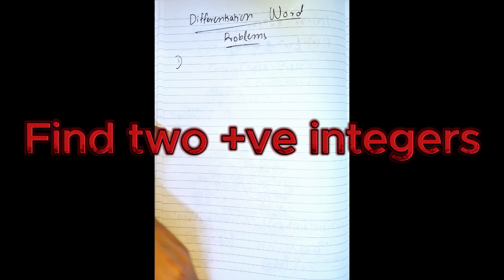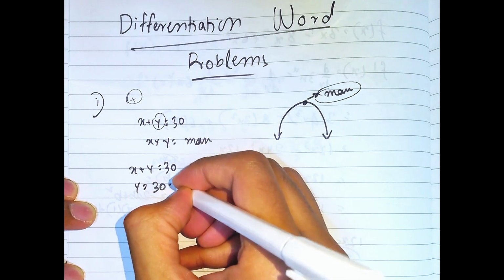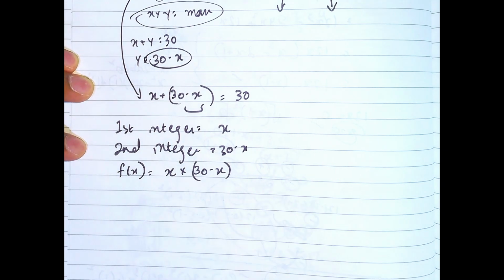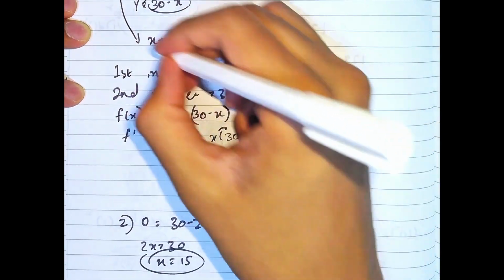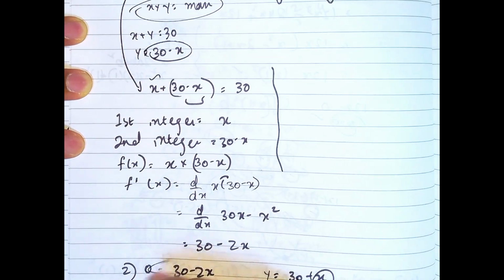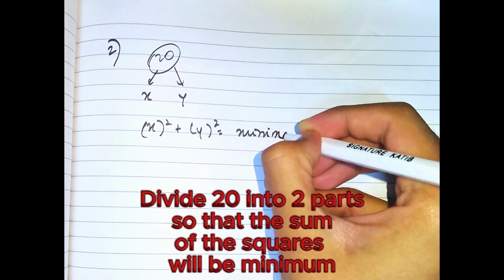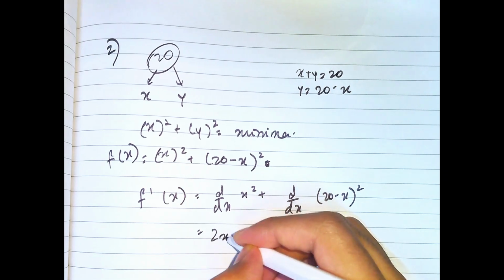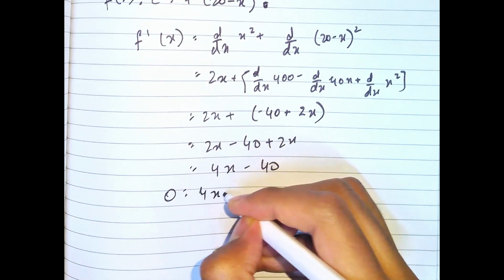Word Problems Involving Differential Techniques (1) | Differential Calculus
[111-a]
Hello guys!
We are going to see how we can use the concepts of Differentiation for solving some word problems.
The technique used in this video is the one which we have studied in video no. 108 and 110.
The questions are:
1. Find two integers whose sum is 30 and their product is maximum.
2. Divide 20 into two parts so that the sum of the squares will be minimum

This is the first video and in the upcoming videos, we will solve more questions like these!.

00:00 1st Question
03:21 2nd Question

With best regards
MuhammadA.